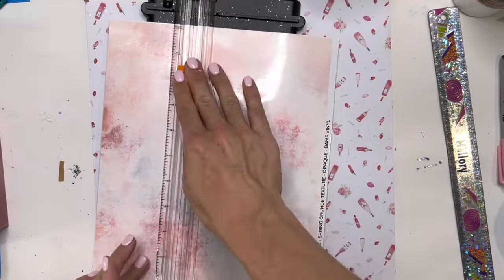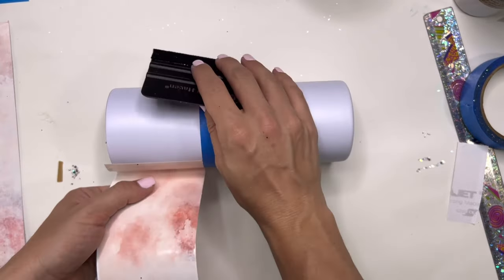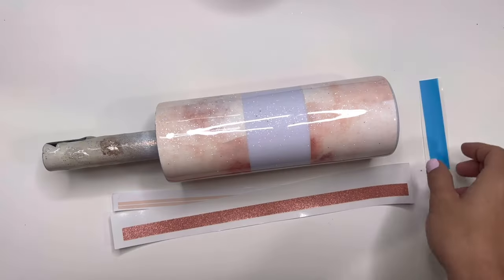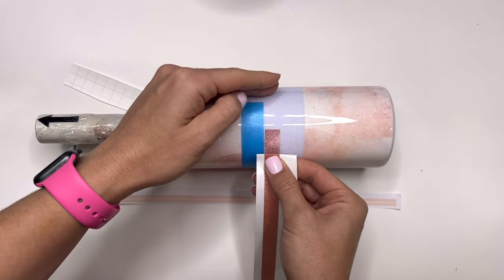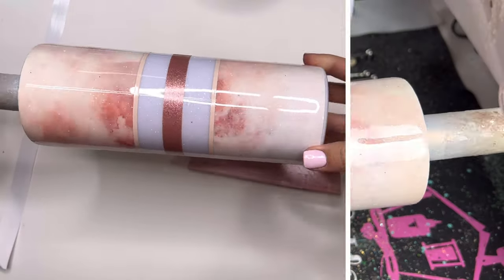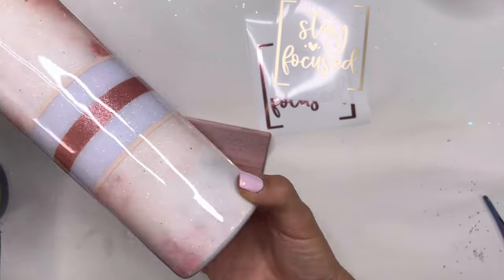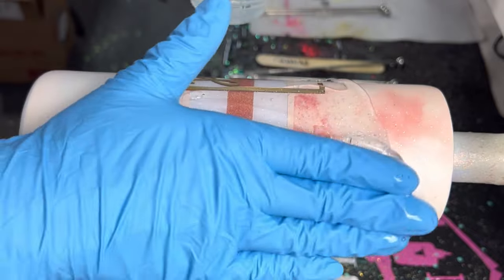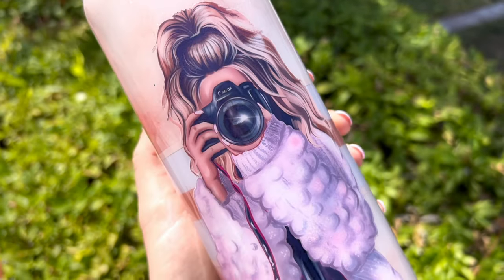Vinyl Wrap Split Tumbler Tutorial | Photography Tumbler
Hello Friends! In this tumbler tutorial, we’ll be making a super simple and easy to follow photography, inspirational design.

As always, all the products I’m using in this tutorial are listed and linked a bit further down in the description.

If you like this video, please don’t forget to hit the thumbs up button, and make sure you’re subscribed to my channel so you don’t miss any of my new videos. I upload new tumbler tutorials every single week!

Members of MBMM Elite receive lots of benefits including access to our exclusive Facebook group, SVG files every month, live weekly tutorials, and exclusive discounts &giveaways!

💞 Join our Facebook Group! 👉🏼 MBMM Makers Community

👉🏼 DIGITAL FILES

* PAINT: Alice Pink 👉🏼  Montana Colors (sprayplanet.com)

* PRINTABLE VINYL

* EPOXY: KS Resin Liquidy Split Ultra UV, Liquid Art Ultra UV 👉🏼

Save 10% with code MANIANDMAL
Follow on IG! @crafthaventumblers

👉🏼 PDB CREATIVE STUDIO ✨ Save $5 with code MALLORY21

👉🏼 THE VINYL COTTAGE ✨ Save 10% with code MALLORY10

👉🏼 CAMIPAIGE BOUTIQUE ✨ Save 10% with code MALLORY10

👉🏼 SIMPLY SARAH CUSTOMS ✨ Save 10% with code MAL10

👉🏼 HAYES PAPER CO ✨ Save 15% with code MAL

👉🏼 GRACEFULLY CREATED ✨ Save 10% with code MALLORY10

👉🏼 KS RESIN Save $ with code HELLOFRIEND

👉🏼 TECKWRAP CRAFT VINYL ✨ Save 10% with code MALLORY10

craft haven tumblers mallorypagnotta vinylwrappedtumbler vinyl split tumbler cheat glitter tumbler